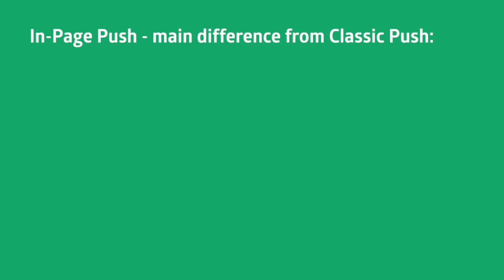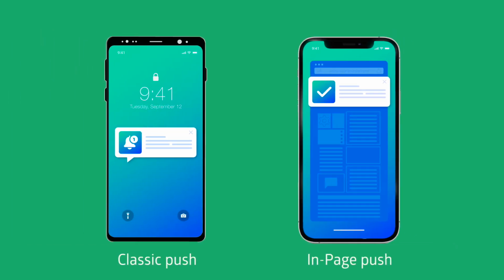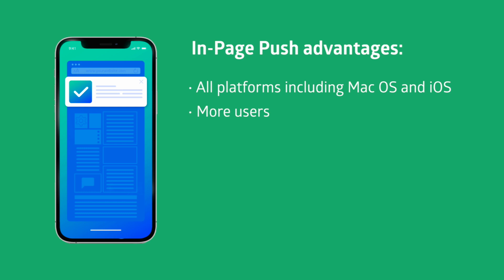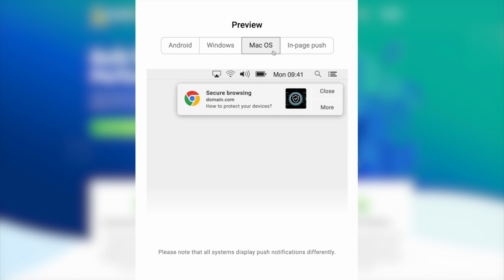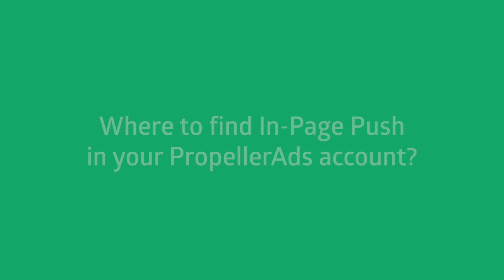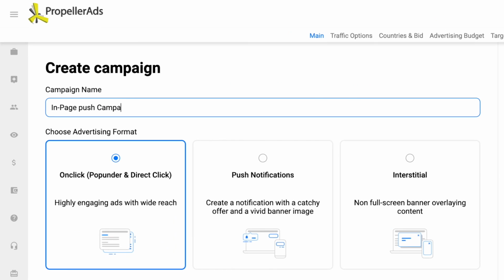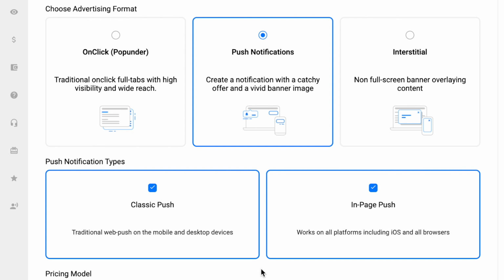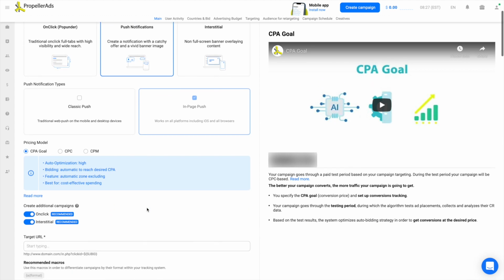First In-Page Push campaign basics: What is it? Difference from classic push (Part 1)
So, are you ready to start your first In-Page Push campaign? Well, good for you! We eagerly will guide you through the entire process. But first, let’s find out what In-Page Push is and how it is different from Classic Push. We will reveal some unique features and opportunities of In-Page Push to introduce this format to you.

💡 Everything You Need to Know About In-Page Push Ads

📚 Case Study: In-Page Push vs. Classic Push Notifications

✨ Become the Master of In-Page Push Traffic: Tips & Tricks

🔔 In-Page Push Notifications for Extensive Reach (with iOS traffic)

🕒 Time Codes:
0:00 In-Page Push campaign basics
0:17 How to launch In-Page Push campaign
1:05 What is In-Page Push
2:31 Where to find In-Page Push in PropellerAds account?
3:38 What will be in Part 2